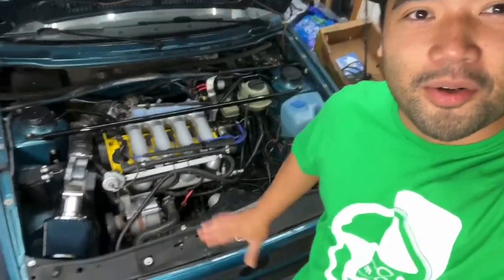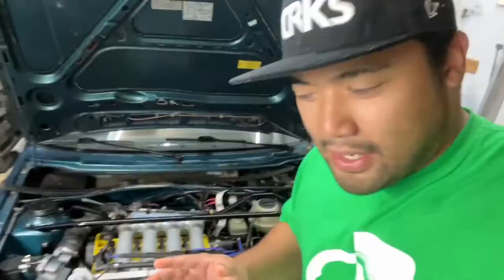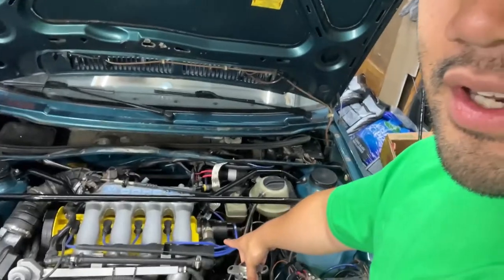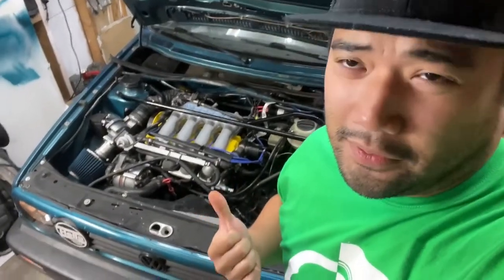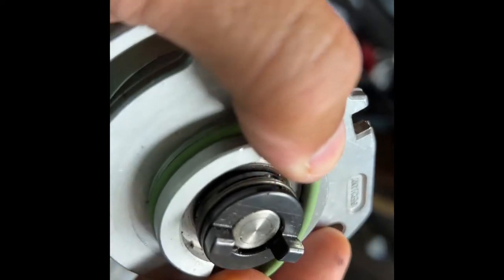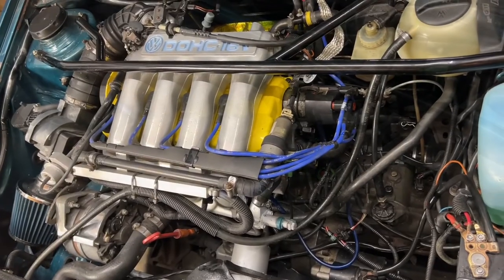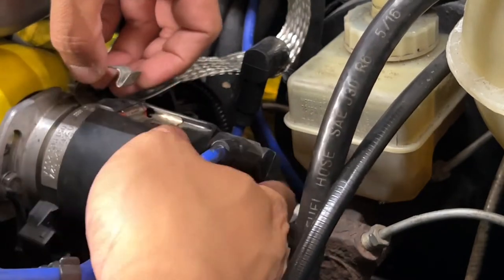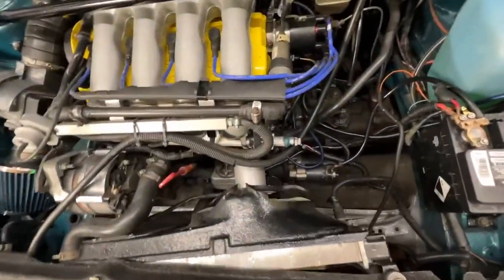MK2 Golf - No Spark on Crank (SOLVED)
In this video, I walk you through how we solved a no spark on crank issue with help from a video from Thomas EXOVCDS. It started with the car dying after we were messing around with the timing--we kept jumping the car until it just flat out -died- and "unjumpable". We started to check for loose grounds, cleaning and replacing them especially the ones that go from the head to the firewall near the distributor. We tested the AFM and Digifant 2 ECM both with spares, checked spark plugs, replaced the battery. I even bought an ignition switch which was next for me to check until I found Thomas EXOVCDS video in which he showed a test to heck for the distributor hall sensor. Sure enough, that was the issue.